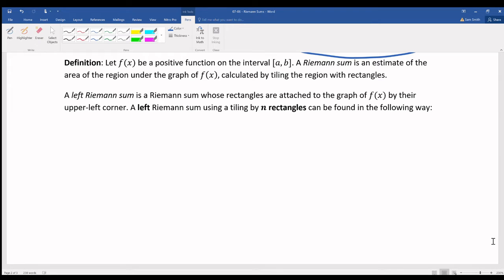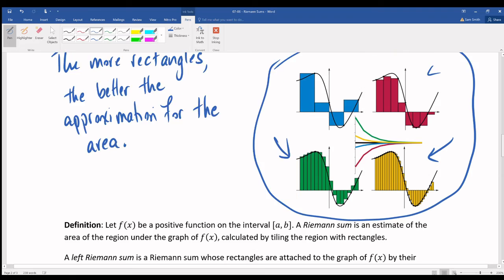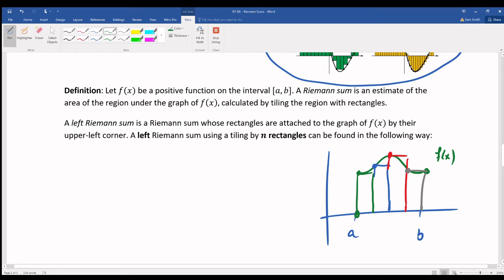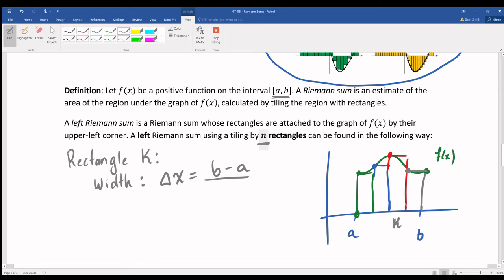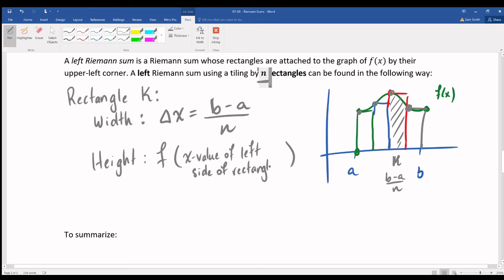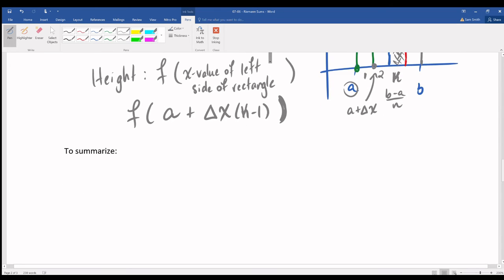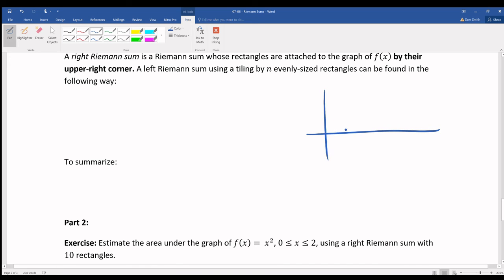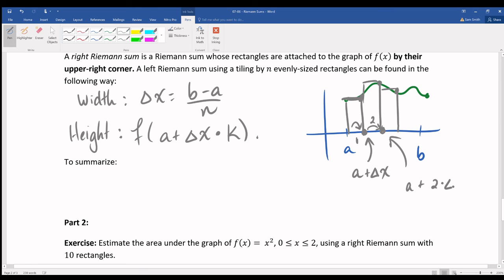Calculus II - 09 - Formulas for Riemann Sums